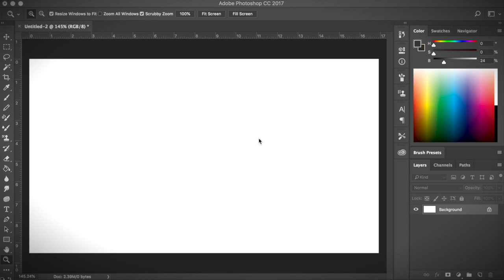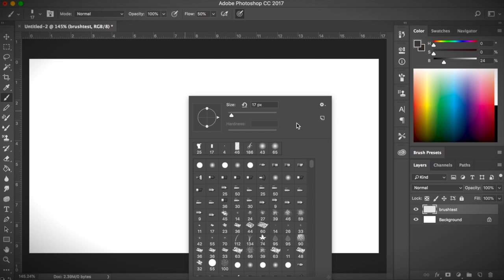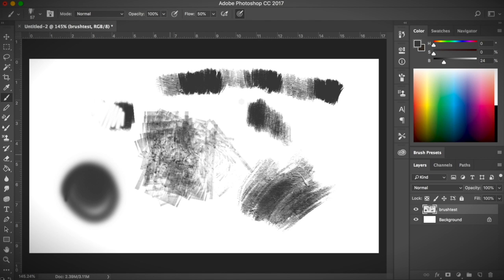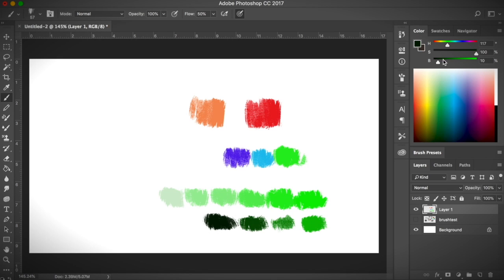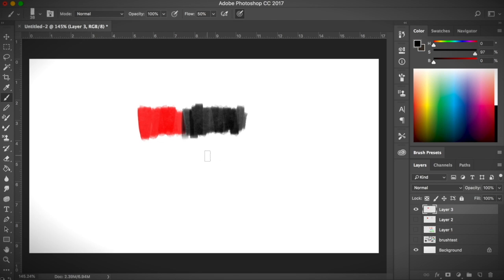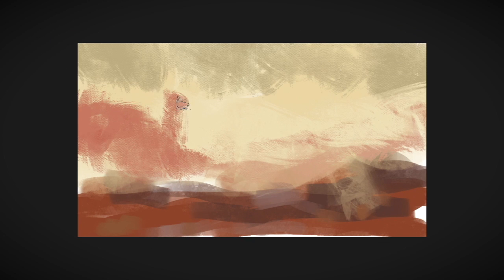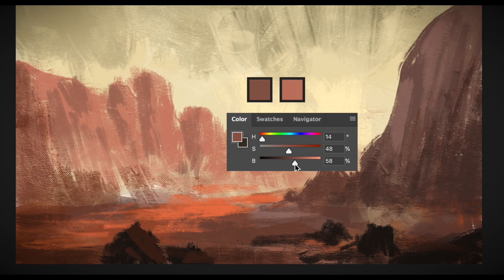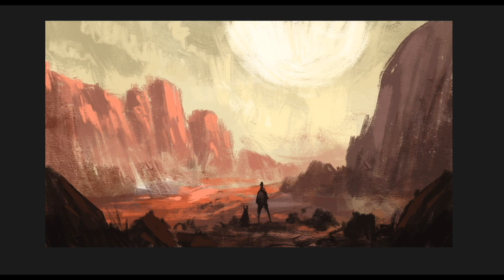Learn to Paint in 5 minutes | Digital Painting Photoshop Tutorial Beginner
Learn the basics of Digital painting in under 5 minutes! This is a beginner tutorial video in which I will show you how to paint in Photoshop using the basic tools and techniques. You'll learn the brush tool, the eraser tool, custom brushes, hue, saturation and Brightness slider, colour swatches, eye dropper tool and blending. I use Wacom Intuos Pro Medium for almost all my paintings. I also use a Wacom Cintiq 13 hd for some of my drawings.

This is a video related to my general basic workflow and process when I'm painting in Photoshop. Please bear in mind that this is not an in-depth tutorial, this is a beginner level tutorial. I'll create more video tutorials covering more concepts including perspective, values, colour, light, and more advanced techniques including gradient maps, blending modes, photo-texturing, photo-bashing and many more. I believe this is a good example for beginners who want to see and get an idea about how digital paintings are created in Photoshop. Digital painting can definitely be confusing but the more time you invest in it, the easier it becomes. I had a blast working on this illustration and I hope you like the video!

Make sure you stick around for more content! :)

FAVOURITE ART BOOKS:
📕 One book for killer compositions
📗 To learn the techniques of drawing